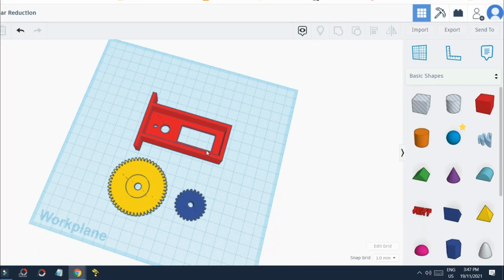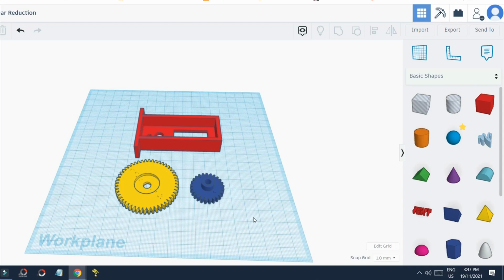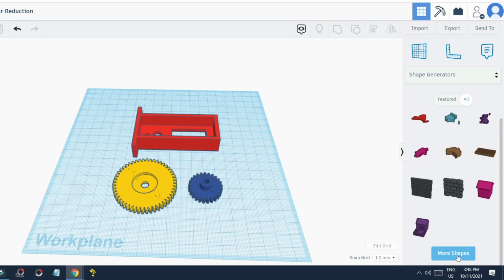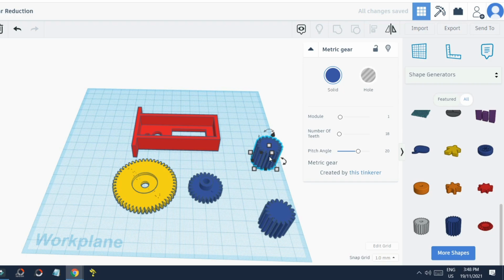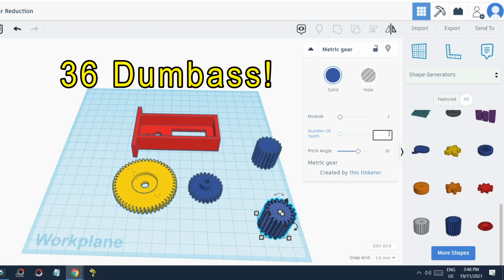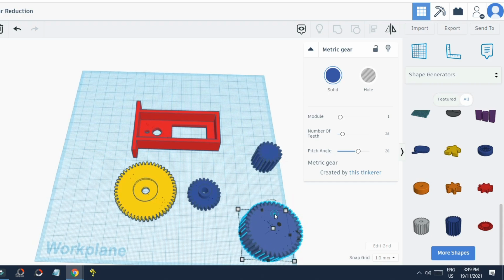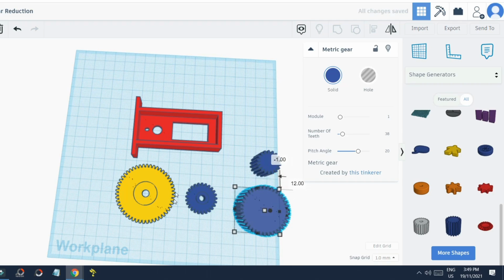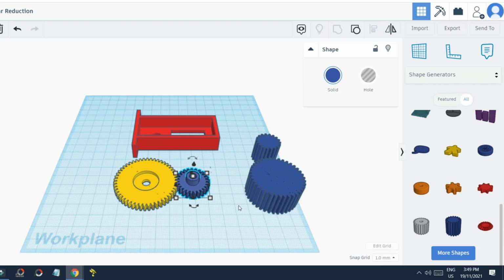RC Multi Switch - Control 6 or more switched outputs with one RC channel.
DIY easy analog RC Multi Switch build. I looked high and low for an RC switch that had multiple switched outputs controlled by a single proportional RC channel. I couldn't find bugger all!

Are my search engine skills that bad, or does a device like this simply not exist?

1. I found lots of multi switched relay modules for Arduino micro controllers.
2. I found lots of multi switched relay modules with their own IR or RF simple button activators.
3. I found a multi-function 7 output RC switch, but it only outputs RX voltage - no good for triggers or devices that operate at different voltages & higher currents.
4. I found a dual relay output RC switch, but I needed more switched outputs than just two.

What to do? Build your own using a servo and common 12 position rotary switch. It's that basic. Simple often works best :)

So, if you need a simple multiple position switched output controlled by a single proportional RC channel for your radio controlled project - you my find this analog DIY RC switch build a workable solution.

Maximum current handling is rotary switch dependent. The rotary switches I used in this project are rated at 500mA. If you needed more current handling, size up the switch or use the switch with relays.

Video Chapter Time Index:
0:00 Howdy Folks
1:20 How RC PWM works
2:58 How to build it
8:14 Tinkercad Gears
10:35 Final thoughts

1P12T Rotary Switches used in this build:

HiTec HS-225BB Servo: